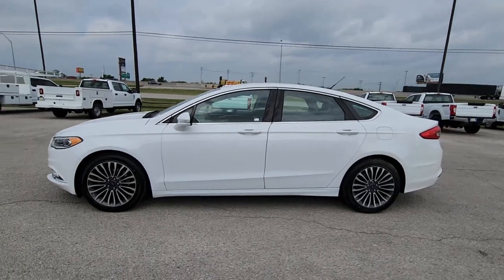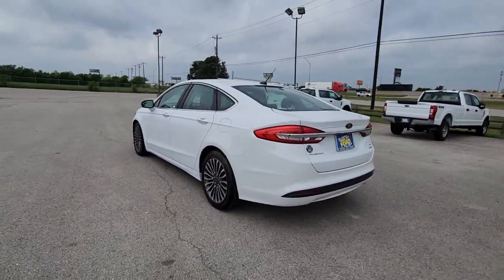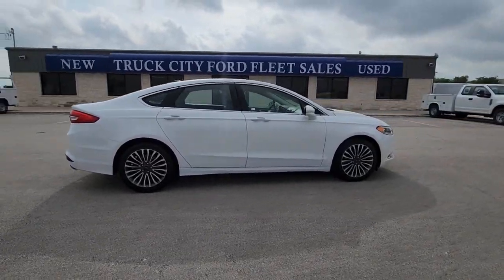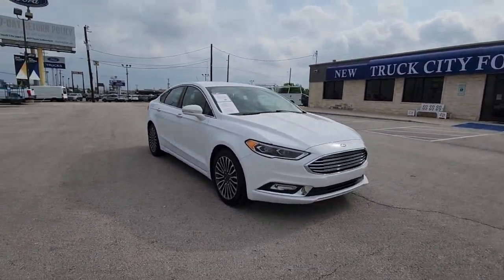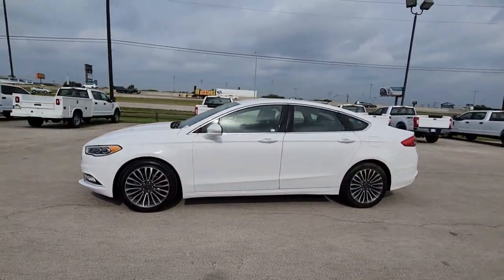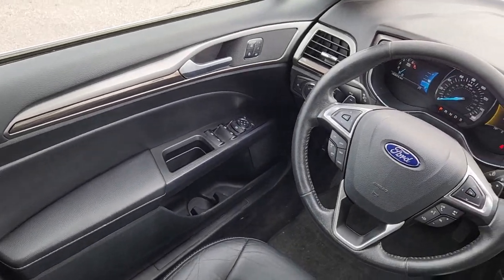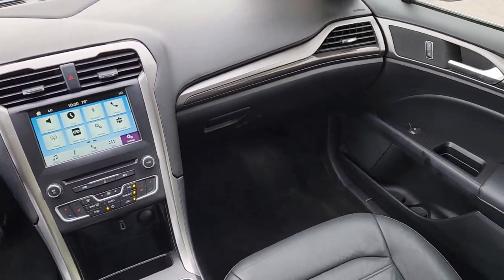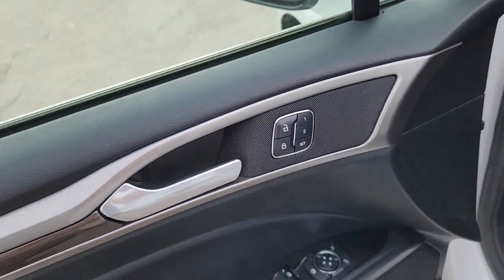2017 Ford Fusion Buda, Austin, Manchaca, Shady Hollow, Mountain City 9213361T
Used 2017 Ford Fusion available in 15301 I-35 South, Buda, Texas at Truck City Ford. Servicing the Buda, Austin, Manchaca, Shady Hollow, Mountain City, area.

Truck City Ford
15301 I-35 South

Truck City Ford is proud to be a CARFAX Top Rated Dealer in 2020 & 2021! For more information and please reach out to our sales team at !brbr**CLEAN CARFAX** **LOCAL TRADE** **NON SMOKER** **REAR VIEW CAMERA** **VOICE ACTIVATED NAVIGATION** **KEYLESS ENTRY** **REMOTE START** **ANDROID AUTO** **SIRIUS XM RADIO** **APPLE CARPLAY** **AM/FM/HD RADIO** **BLUETOOTH HANDS FREE CALLING** **LEATHER** **DAYTIME RUNNING LIGHTS** **POWER ADJUSTABLE DRIVERS SEAT** **POWER ADJUSTABLE PASSENGER SEAT** 6-Speed Automatic Auto-Dimming Rear-View Mirror Dual-Zone Electronic Automatic Temperature Control Equipment Group 202A Fusion SE Luxury Package Fusion SE Technology Package Heated Leather Front Bucket Seats Intelligent Access w/Remote Start System Leather-Wrapped Steering Wheel LED Fog Lamps LED Headlamps SYNC 3 Communications & Entertainment System Upgraded Sideview Mirrors w/Heat Warm Interior Accents. 23/34 City/Highway MPG Odometer is 21384 miles below market average!brbrbrTake the short drive for big savings to Truck City Ford in Buda right across IH-35 from Cabelas! Call one of our master certified sales consultants to check availability before heading this way due to high turnover in inventory at . Leif Johnson Ford Truck City is honored to offer this terrific 2017 Ford Fusion SE. Well equipped with Equipment Group 202A Fusion SE Luxury Package (Auto-Dimming Rear-View Mirror Heated Leather Front Bucket Seats Intelligent Access w/Remote Start System Leather-Wrapped Steering Wheel LED Fog Lamps LED Headlamps Upgraded Sideview Mirrors w/Heat and Warm Interior Accents) Fusion SE Technology Package (Dual-Zone Electronic Automatic Temperature Control and SYNC 3 Communications & Entertainment System) 6-Speed Automatic 14 Speakers 4-Wheel Disc Brakes ABS brakes Air Conditioning Alloy wheels AM/FM radio: SiriusXM Brake assist Bumpers: body-color CD player Cloth Front Bucket Seats Compass Delay-off headlights Driver door bin Driver vanity mirror Dual front impact airbags Dual front side impact airbags Electronic Stability Control Emergency communication system Exterior Parking Camera Rear Four wheel independent suspension Front anti-roll bar Front Bucket Seats Front Center Armrest Front reading lights Fully automatic headlights Illuminated entry Knee airbag Low tire pressure warning Occupant sensing airbag Outside temperature display Overhead airbag Overhead console Panic alarm Passenger door bin Passenger vanity mirror Power door mirrors Power driver seat Power passenger seat Power steering Power windows Radio data system Radio: AM/FM Stereo/MP3/Single-CD Rear anti-roll bar Rear reading lights Rear seat center armrest Rear window defroster Remote keyless entry Security system SiriusXM Radio Speed control Speed-sensing steering Speed-Sensitive Wipers Split folding rear seat Steering wheel mounted audio controls SYNC Communications & Entertainment System Tachometer Telescoping steering wheel Tilt steering wheel Traction control Trip computer Variably intermittent wipers and Wheels: 17 Premium Painted Luster Nickel.